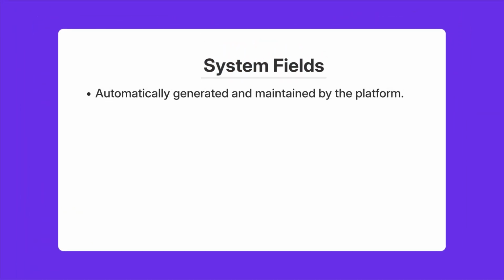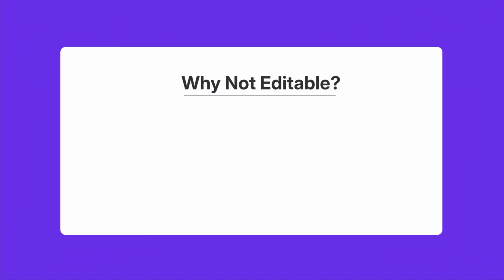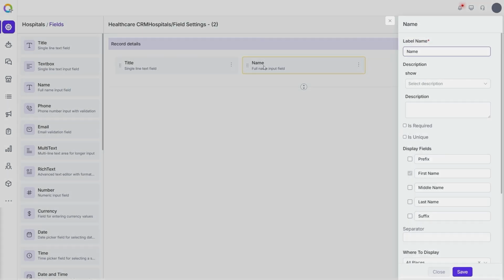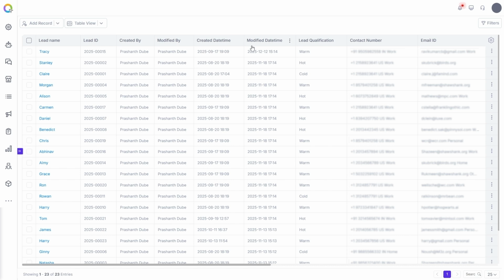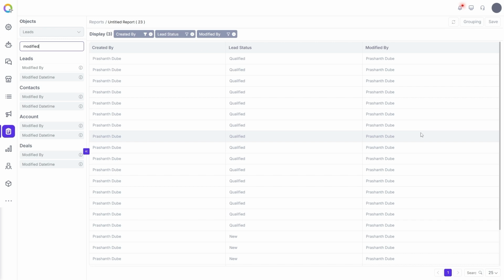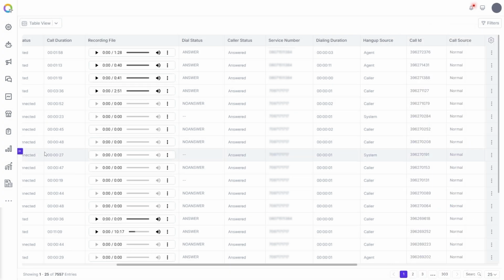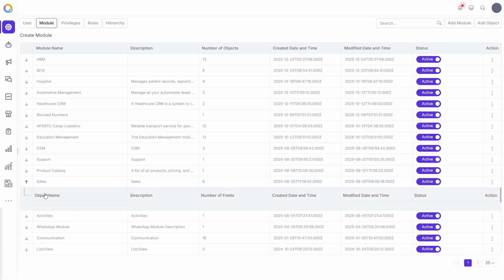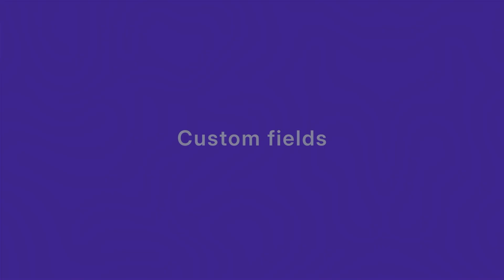System Fields & Standard Fields Explained | Office24by7 CRM & Omni-channel Communication Tools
Understand how data is structured and managed in Office24by7 with System Fields and Standard Fields.
In this video, we explain the difference between system-generated fields and standard fields, how they work across objects, and why they are essential for maintaining data consistency, tracking records, and enabling automation.

You’ll learn how system fields automatically capture critical information such as record ownership, creation time, and updates, while standard fields allow admins to store and manage business-specific data. The video also covers where these fields appear, how they are used in filters, reports, automations, and how they impact visibility and access control in the CRM.

What You’ll Learn in This Video:
- What system fields are and how they work automatically
- What standard fields are and when to use them
- Key differences between system fields and standard fields
- How these fields impact reporting, filtering, and automation
- How system and standard fields ensure data accuracy and consistency

This video is ideal for CRM admins, operations teams, and anyone configuring objects in Office24by7 who wants a clear understanding of how fields function at a foundational level.

Timestamps:
00:00 Introdcution
00:18 What are System Fields
00:52 What are Standard Fields
01:25 Why they are non-editable?
01:47 How System Fields appear in the panel
03:52 Use System Fields in reports
04:37 How System Fields appear in the panel
06:38 Add Custom Fields in Standard Objects
07:15 Summary

📌 Watch till the end to understand how system fields and standard fields work together to support reporting, automation, and scalable CRM setups in Office24by7.